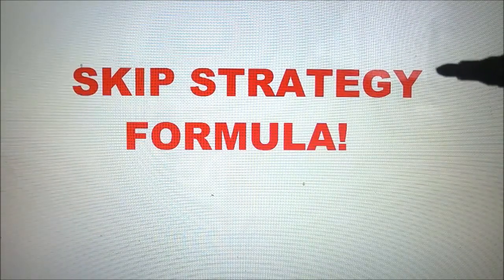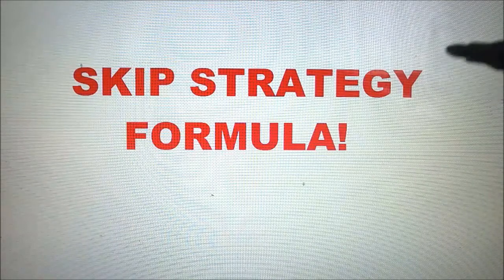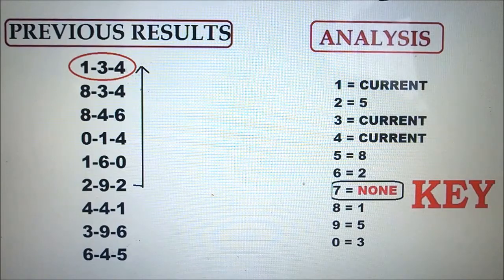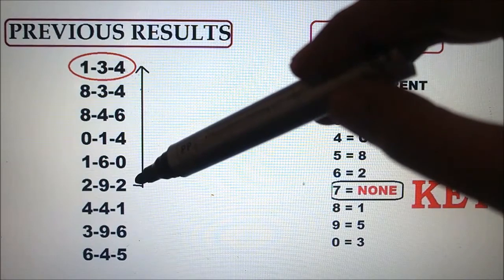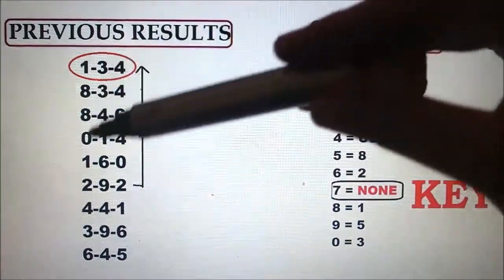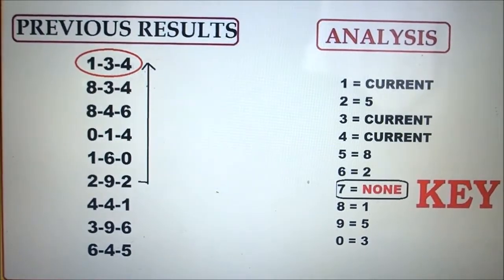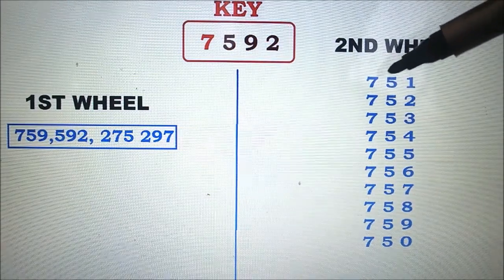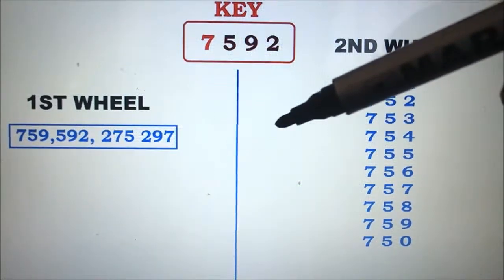The Skip Strategy Lottery Formula - Analysis For Next Number Drawn!